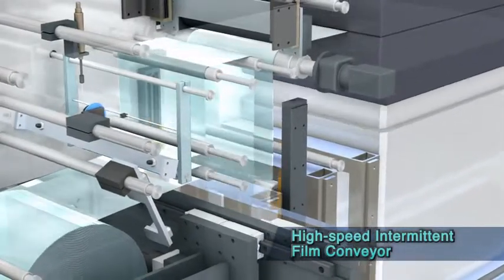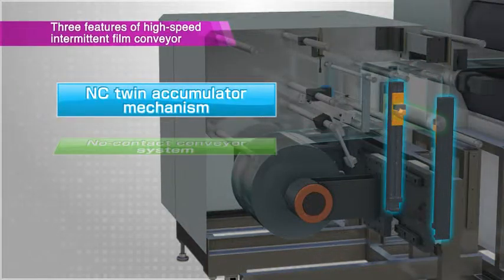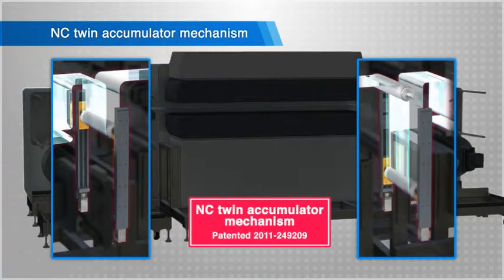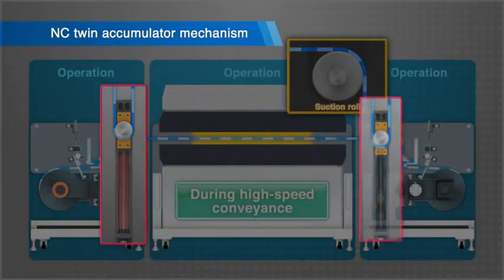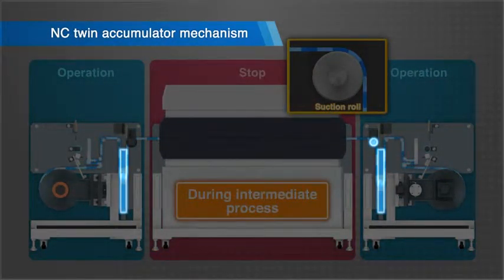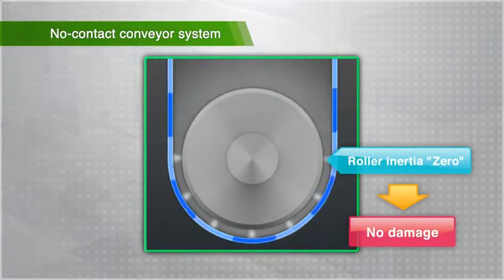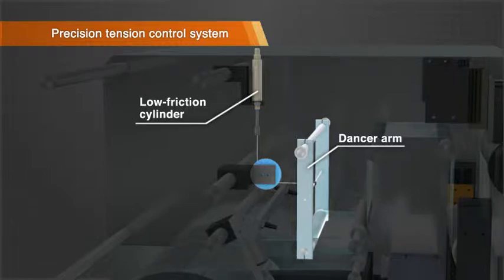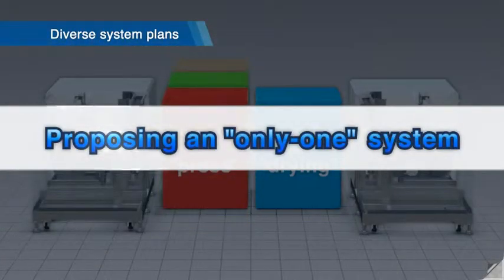Web Handling System_E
By using twin accumulation mechanisms, the film intermittent feed speed is greatly improved.
Film quality is also improved thanks to highly accurate tensioning and air float handling.